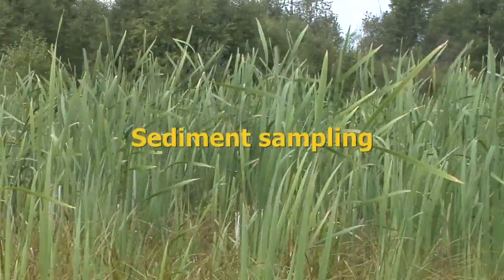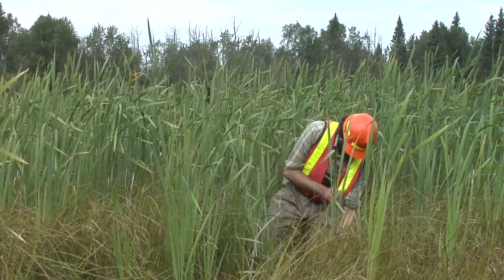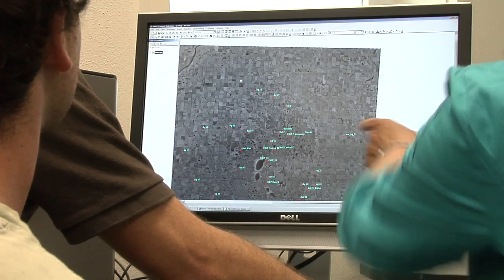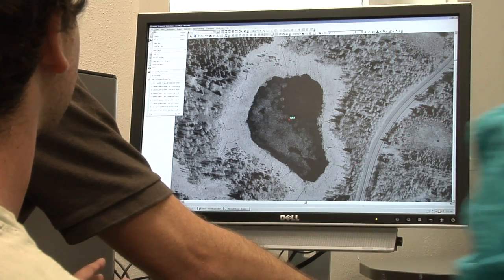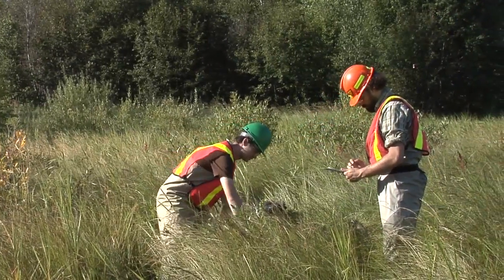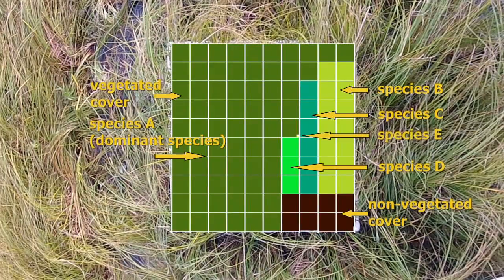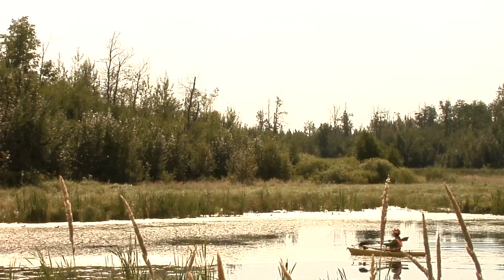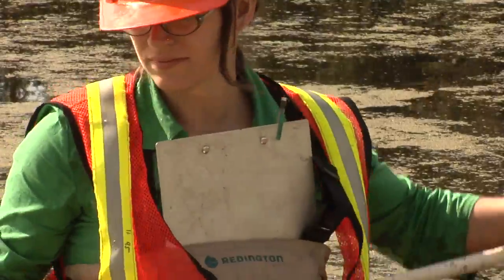Assessment Methods for Oil Sands Reclamation Marshes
Easy to follow field sampling methods to asses reclaimed marsh wetlands in oil sands mining areas developed by Dr. Suzanne Bayley and team at the University of Alberta.

This video was shot near Edmonton to demonstrate the physical, chemical and biological sampling recommended for characterizing reclaimed marshes.  If the method were employed at an oil sands site, additional safety measures such as the use of personal floatation devices (life jackets) would be required.